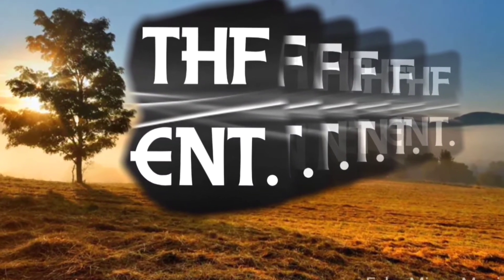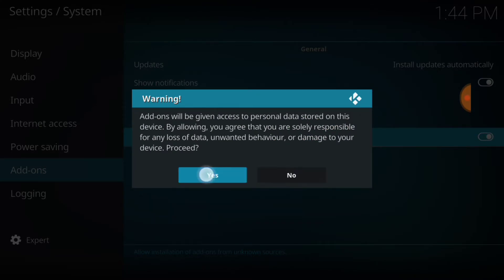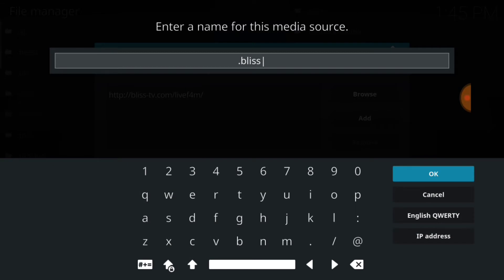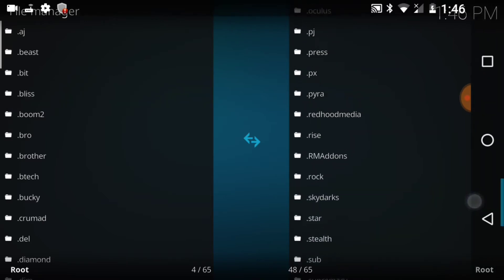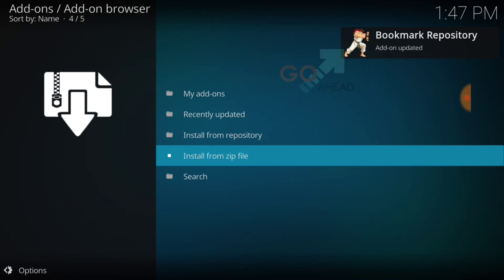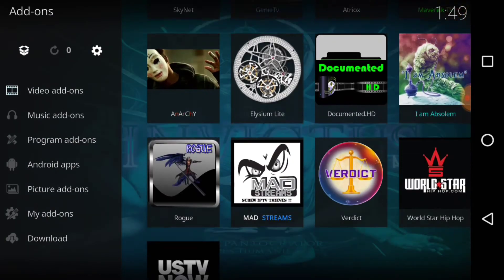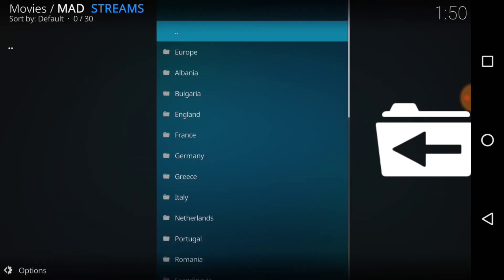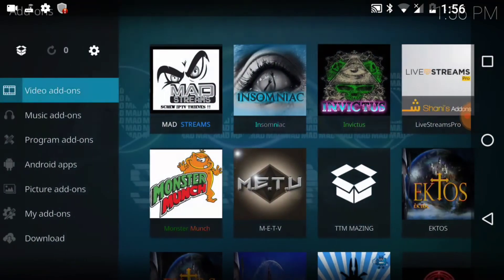Mad Streams Add-on Install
A step by step tutorial for the install of the addon mad streams via the bookmark repo.